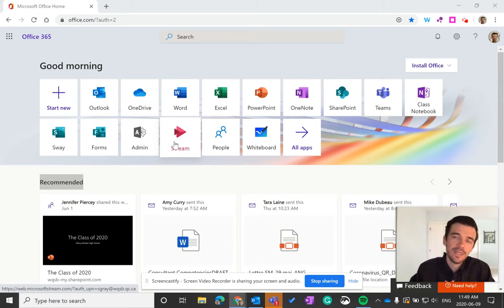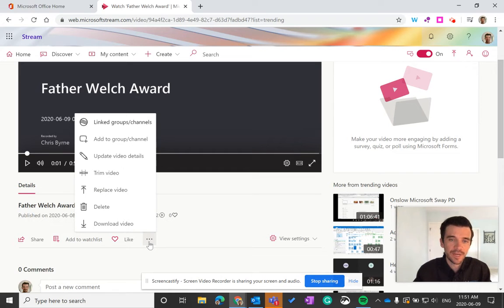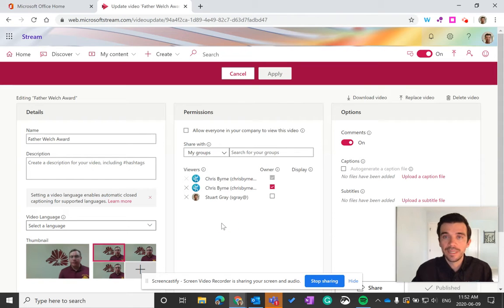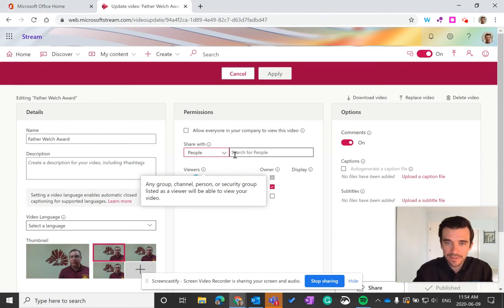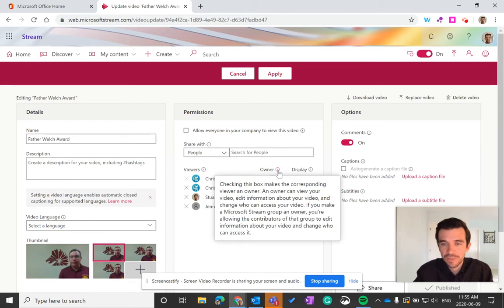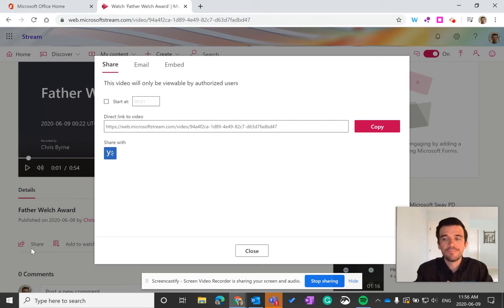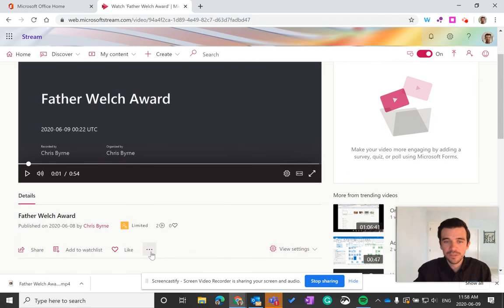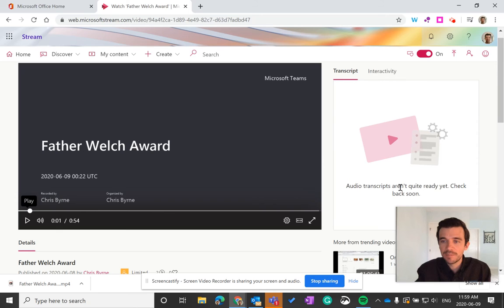Sharing a video through Microsoft Stream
A brief tutorial of how to utilize Microsoft Stream for cloud-based storage and sharing of video.